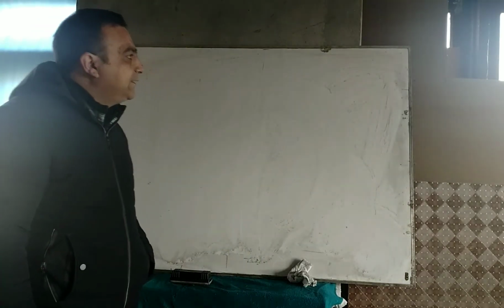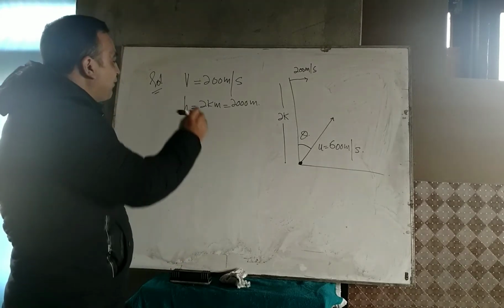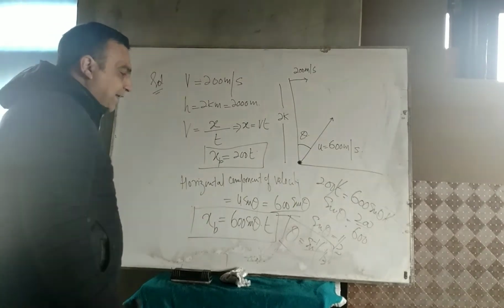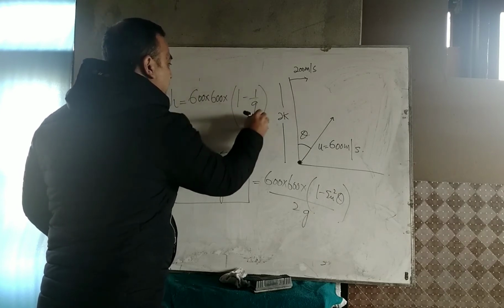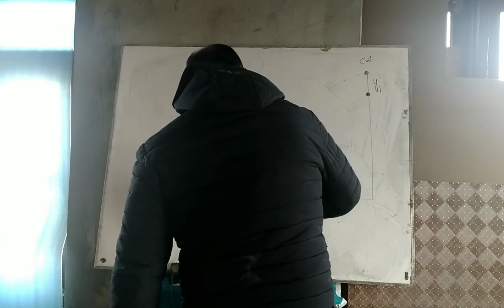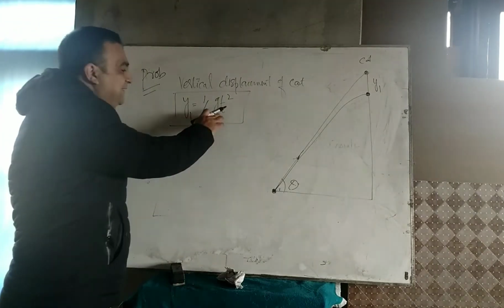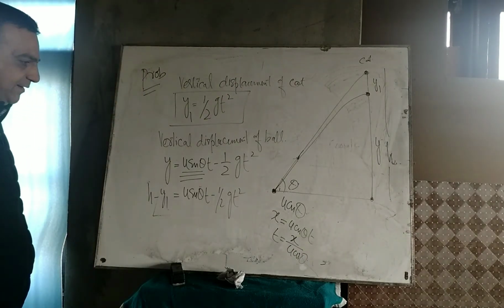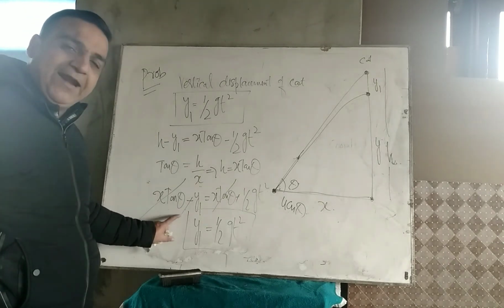PROJECTILE MOTION PROBLEMS